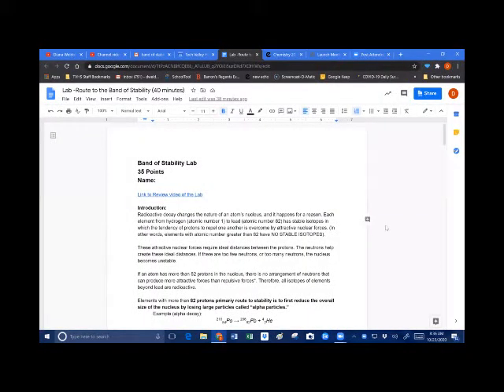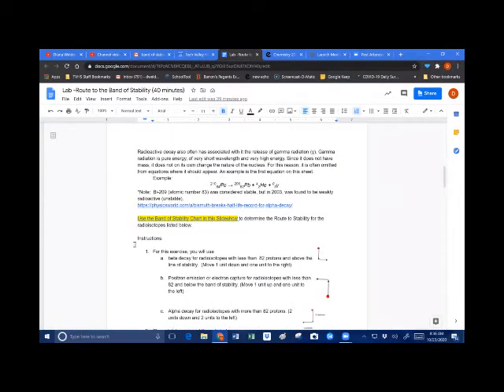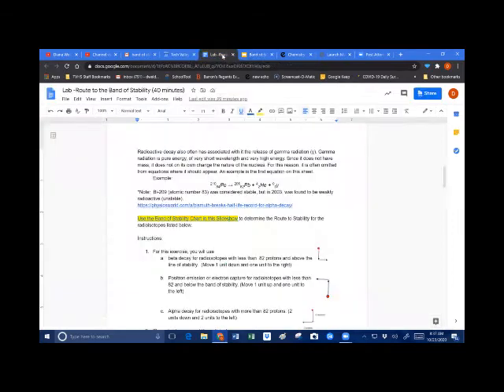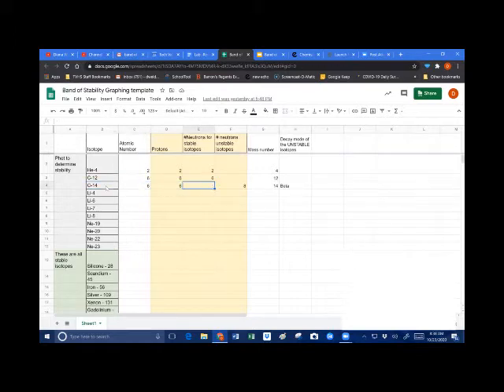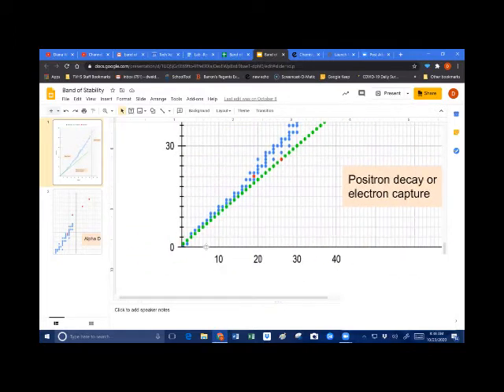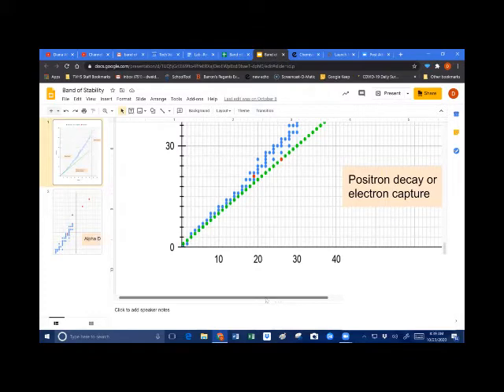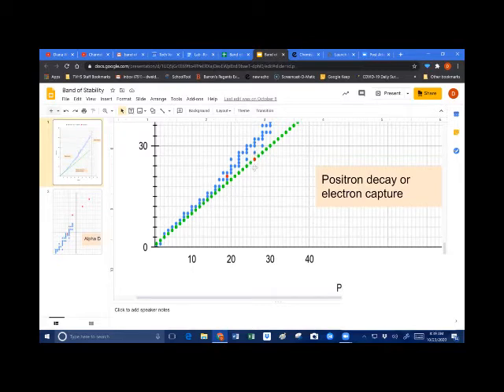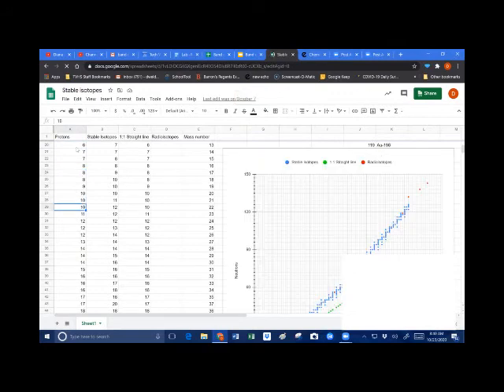Chemistry - Determining Decay Mode 2020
Remake of determining decay mode for the Route to the Band of Stability Lab